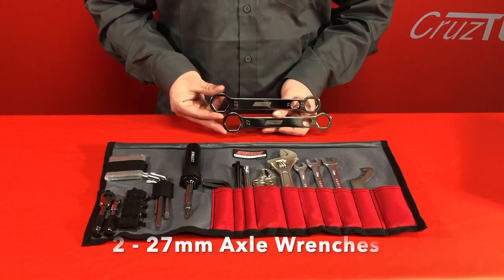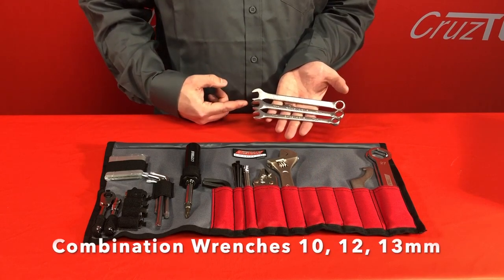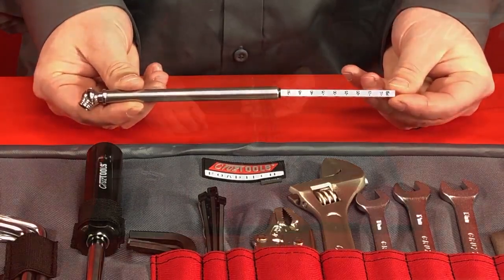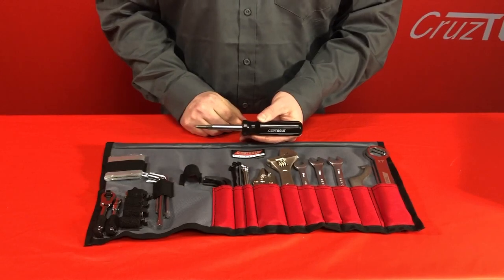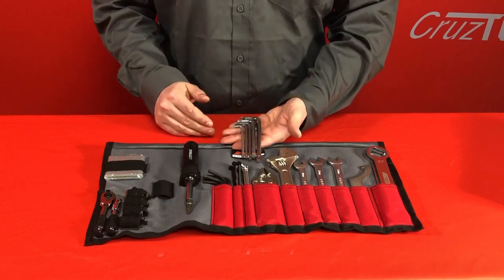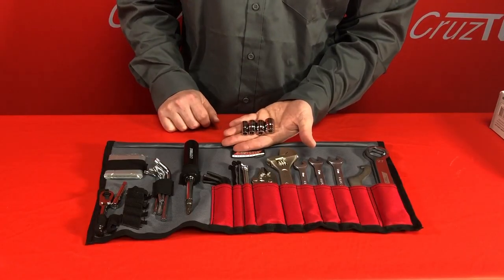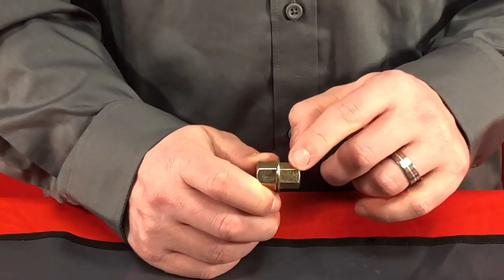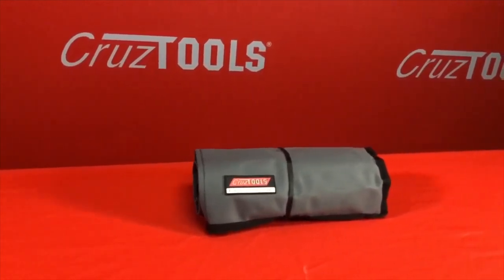Roadtech Toolkit for Indian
The perfect travel tool kit for road-side repairs and adjustments for a wide range of Indian motorcycles. Kit is developed to suit 21st Century Indian Chief, Chieftain, Roadmaster and Scout models but will of course also work with other motorcycles.